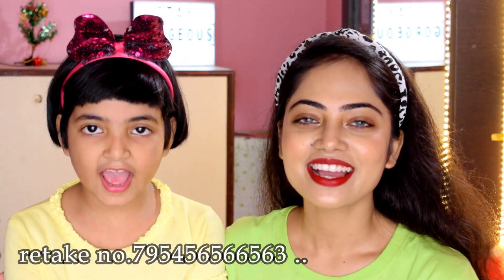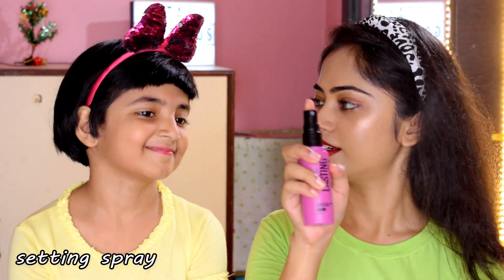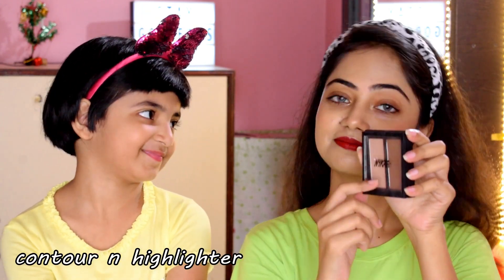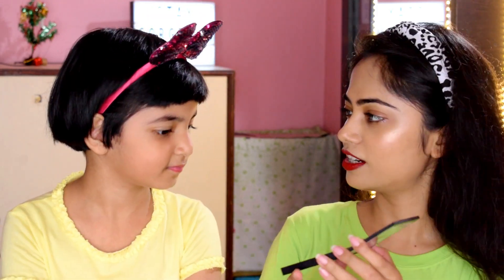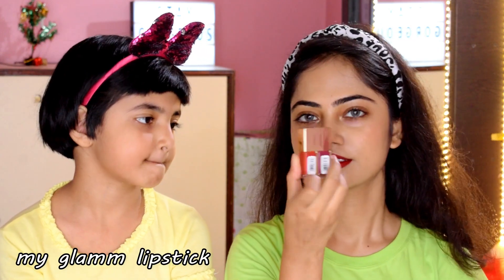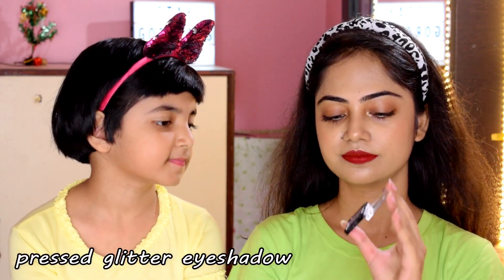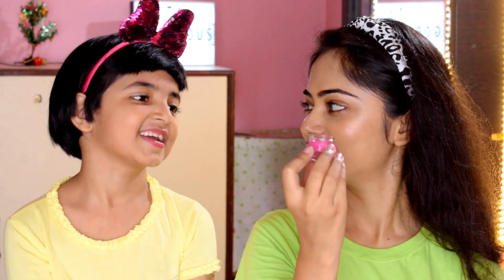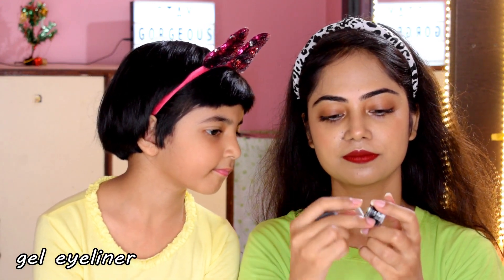Meet my youngest subscriber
Hey viewers, I m beginner on youtube..I need ur love n support..please subscribe my channel for more content..n ur feedback is everything to me..connect with me on my social media profiles